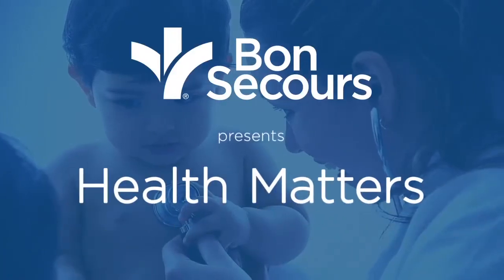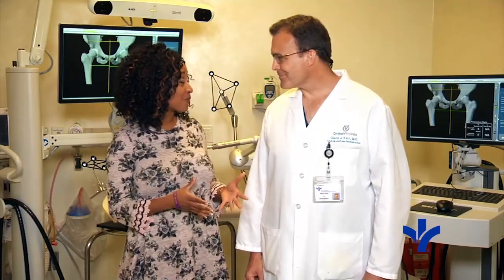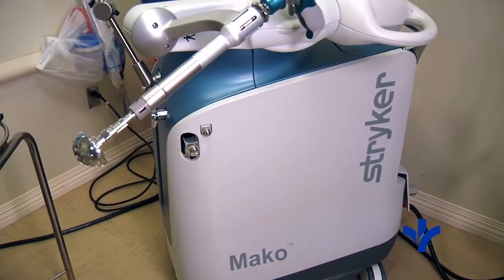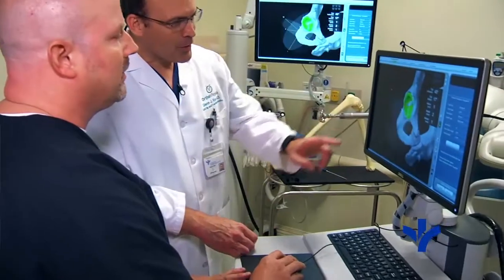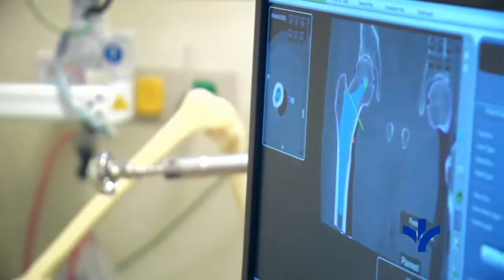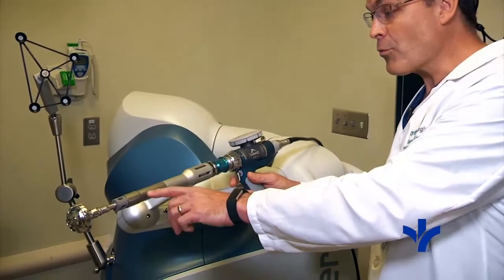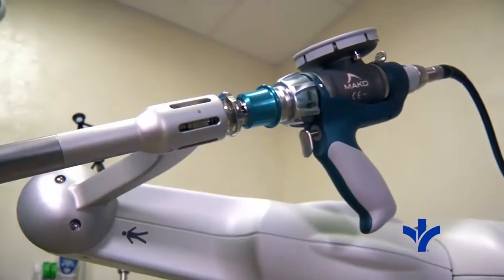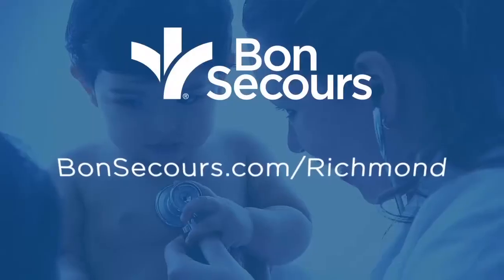Health Matters Presented by Bon Secours: Mako Robotic Arm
Dr. Glenn Kerr, an orthopedic surgeon at Bon Secours St. Francis Medical Center, discusses knee and hip replacement using the Mako robotic arm with Amie Carter in the Bon Secours Health Matters segment on 8News.